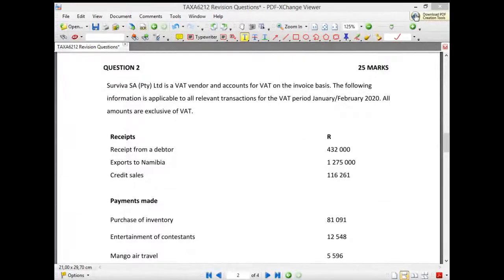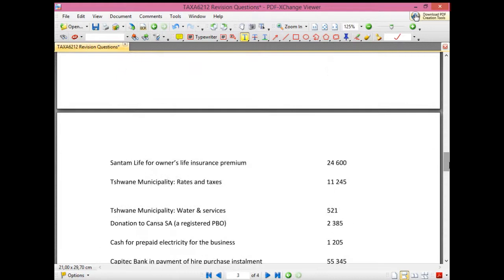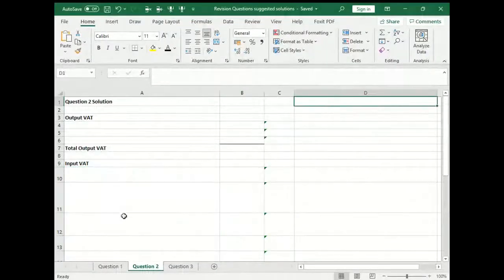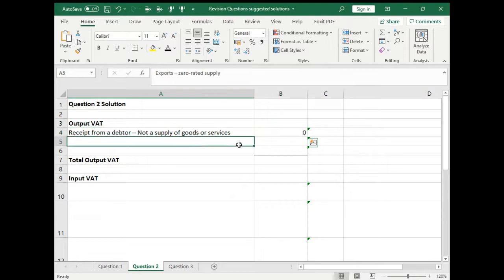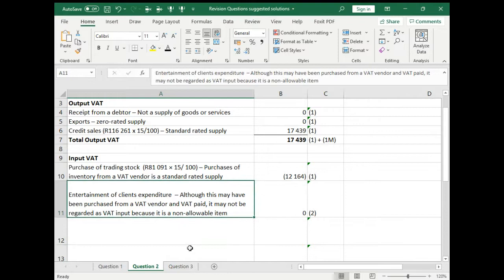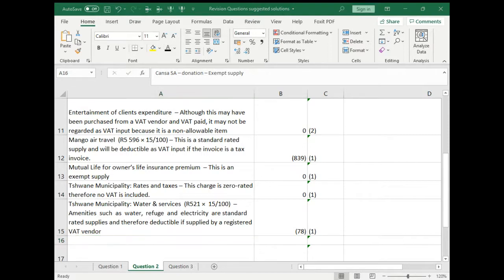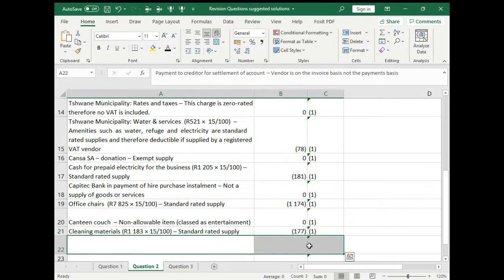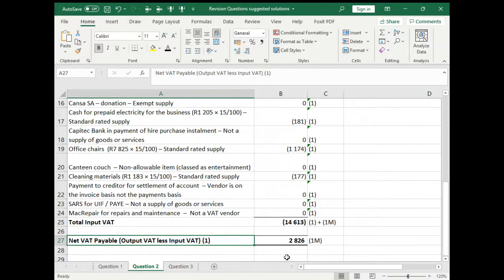TAXA6212 Revision 11 Nov 13h00 14h50 recording 3